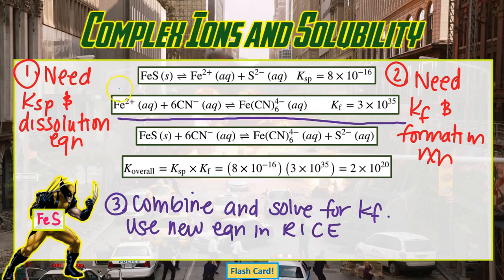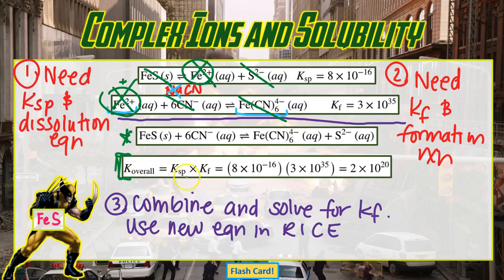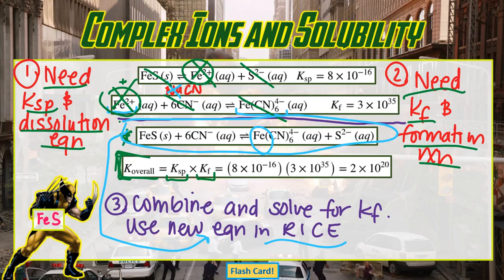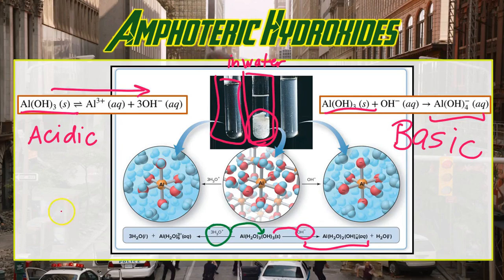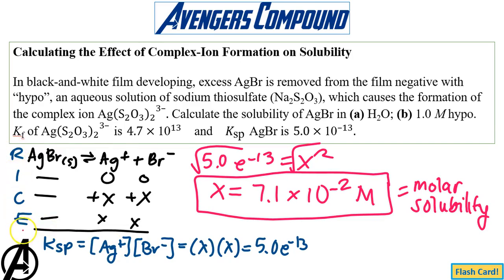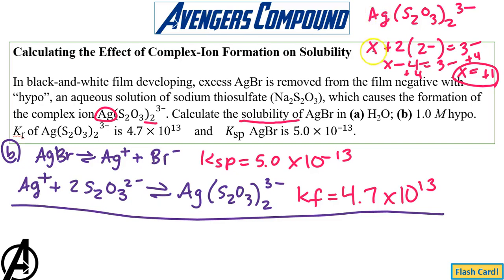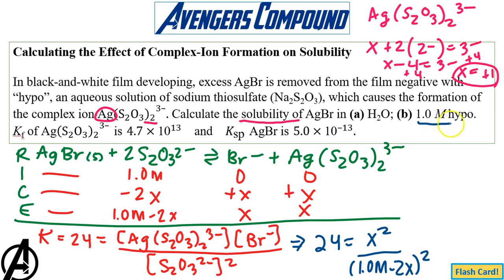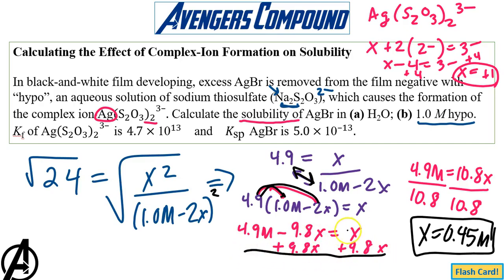Complex Ions and Solubility Coupled Equilibria